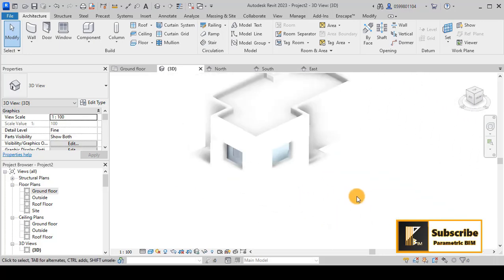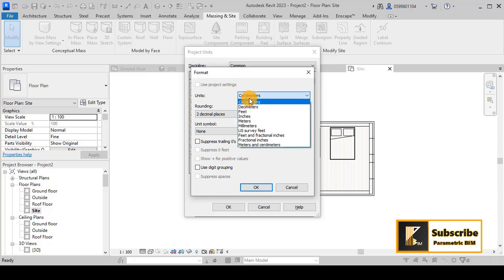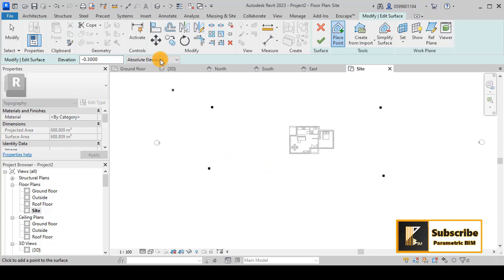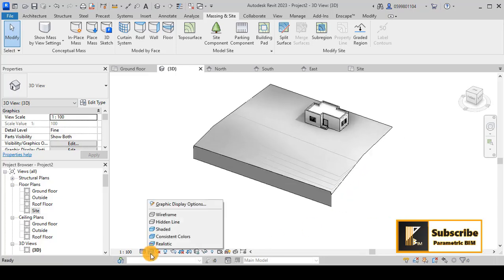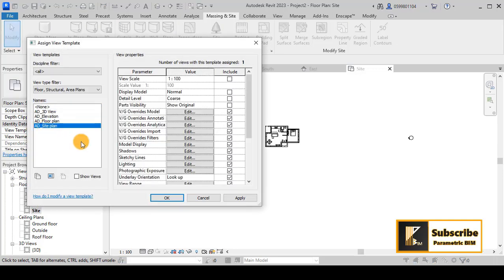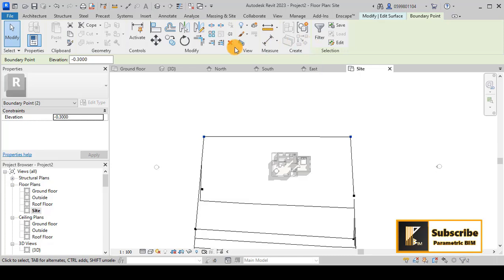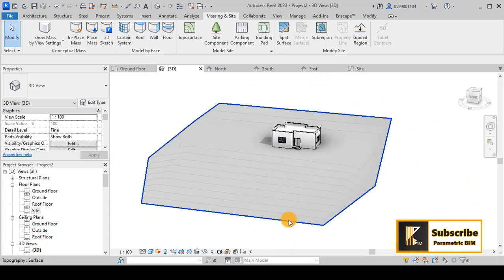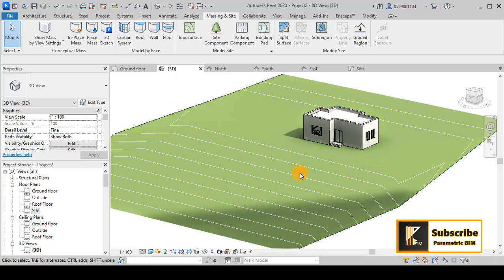Complete Project In Revit 2024 #